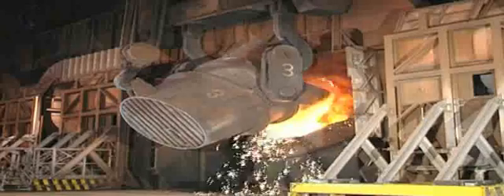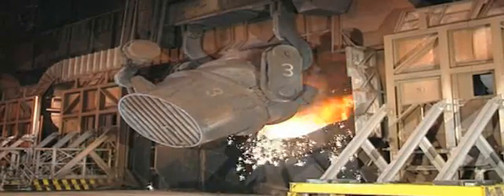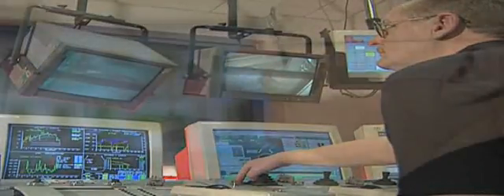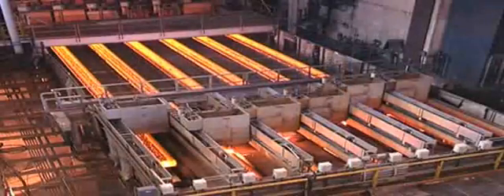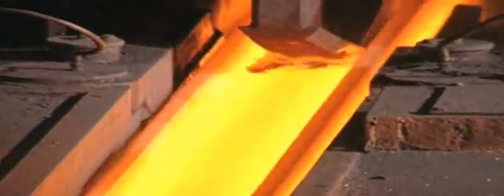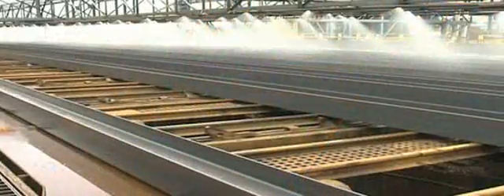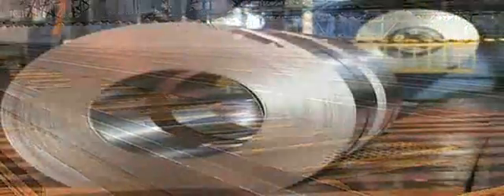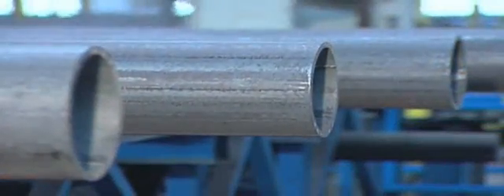Introduction to Steelmaking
Introduction to Steelmaking - Training DVD from the BCSA and Tata Steel